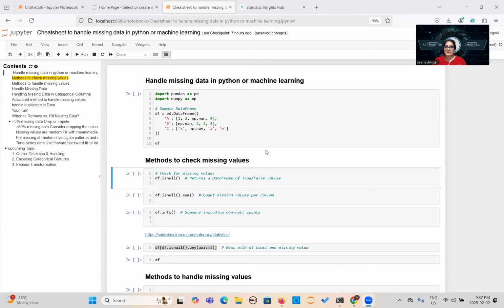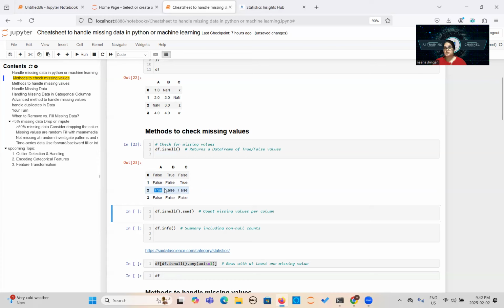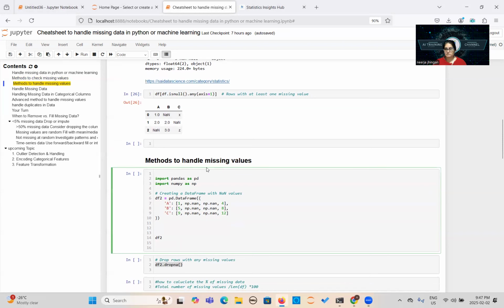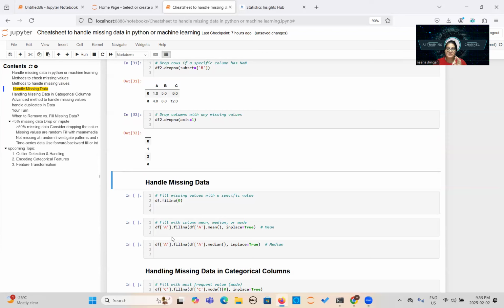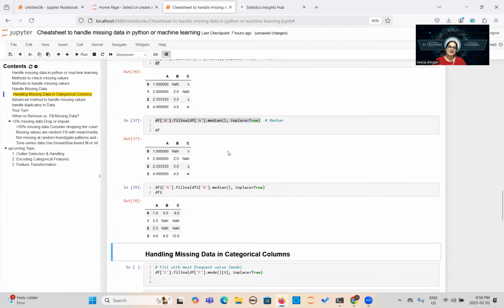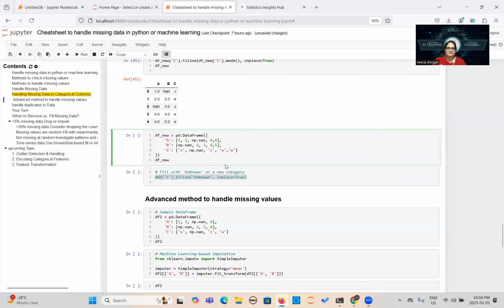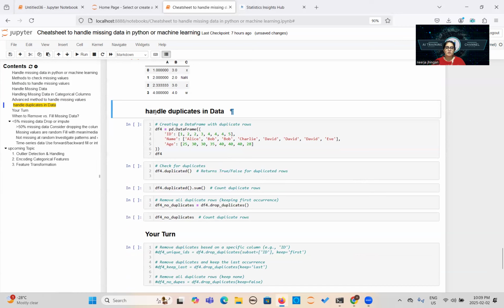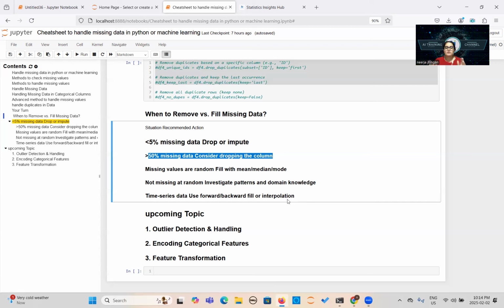Ultimate Cheat Sheet for Handling Missing Data in Python 👩‍🎓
Learn how to handle missing data in Python with this ultimate cheat sheet! From using numpy's arange function to data preprocessing, this video has all the tips you need to become a data handling pro. Perfect for beginners and experts alike!
Missing data is a common challenge in data analysis and machine learning. In this video, we provide the ultimate cheat sheet for handling missing values in Python using pandas-covering essential techniques to clean and preprocess your data efficiently. Whether you're a data scientist, machine learning engineer, or just starting out with Python, this video is perfect for anyone looking to improve their skills in data preprocessing. So, what are you waiting for?

🔥 What You'll Learn:
✅ Detect missing values (isna(), isnull())
✅ Drop missing values (dropna())
✅ Fill missing values (fillna(), mean/median/mode imputation)
✅ Forward & backward filling (ffill(), bfill())
✅ Interpolation methods for missing values
✅ Handling missing data in categorical features
✅ Best practices for real-world datasets

 # machinelearning
exploratory data analysis
machine learning
artificial intelligence